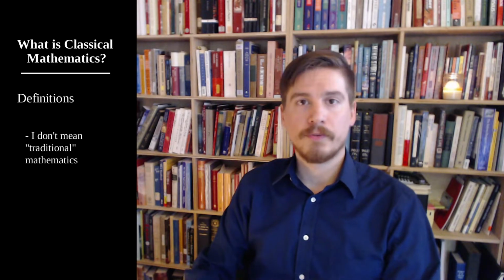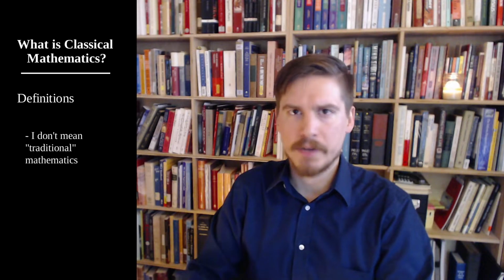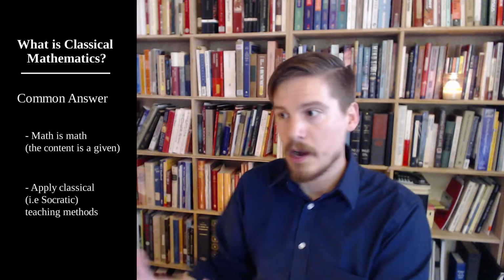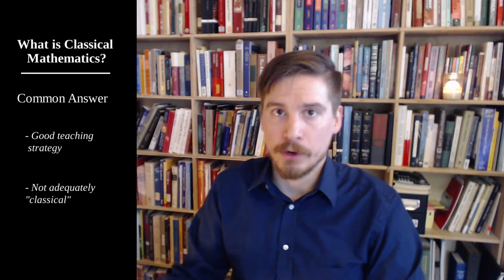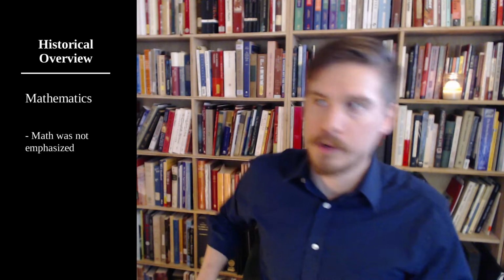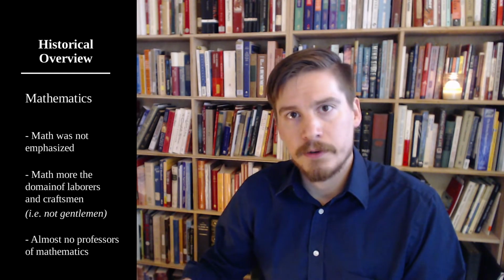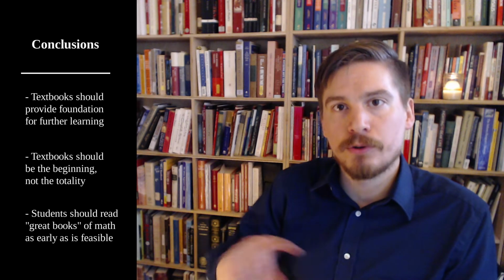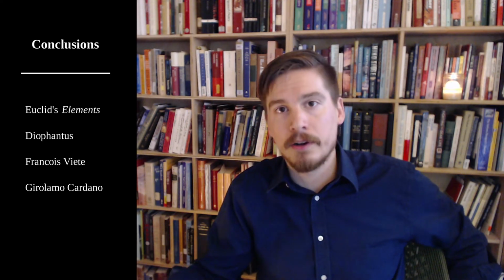What is classical mathematics?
Teaching math classically involves more than using the Socratic method. I promise that there's a reason why I spend so much time talking about Latin and Literature. for more classical education resources.

Timestamps
00:00 Introduction & Definitions
02:40 Historical Overview
13:48 Classical Mathematics
17:55 Conclusions

I'm also on Odysee!